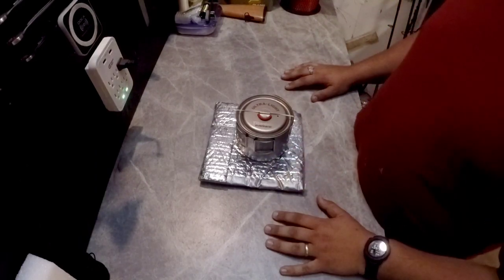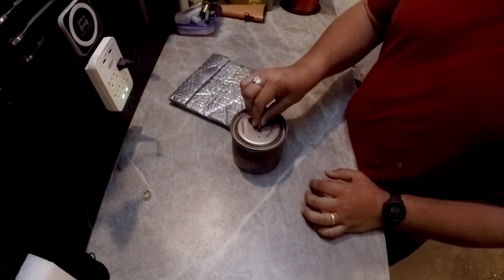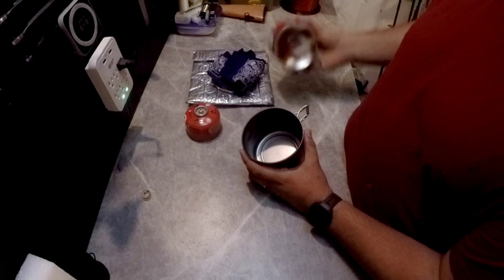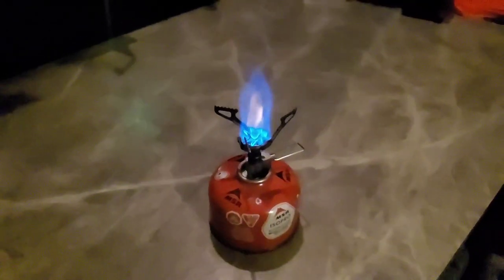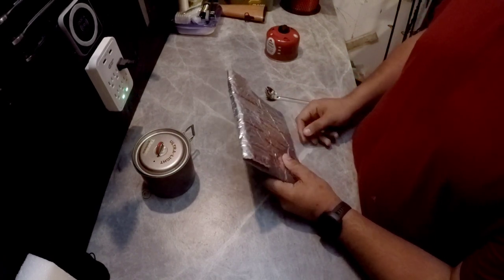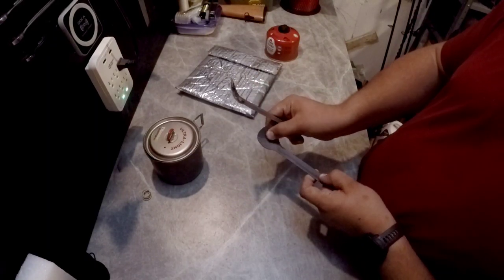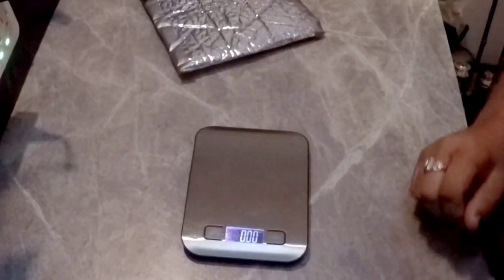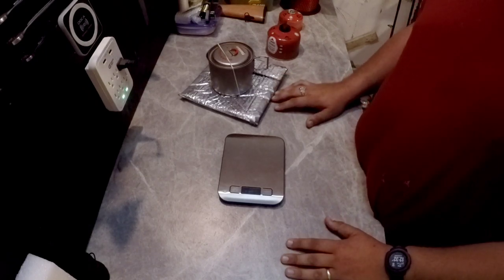My Backpacking Cook Kit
My backpacking cook kit has gone through several iterations over the years. This is the most current version. I hope this help you develop a system that works for you.

Cook Pot (Evernew Titanium 900)

Stove (BRS-3000)